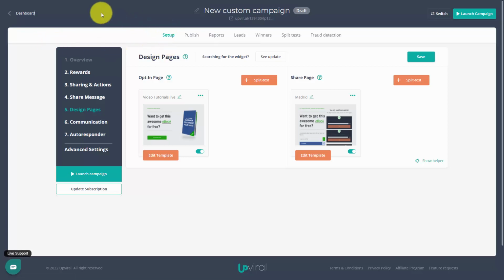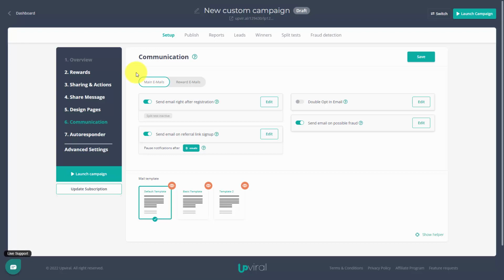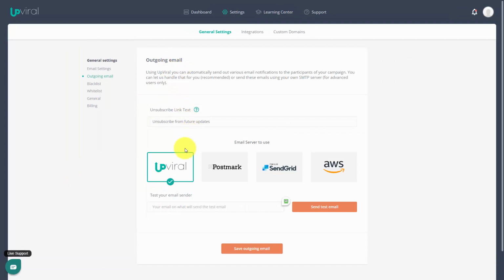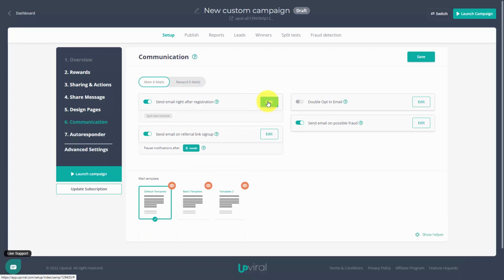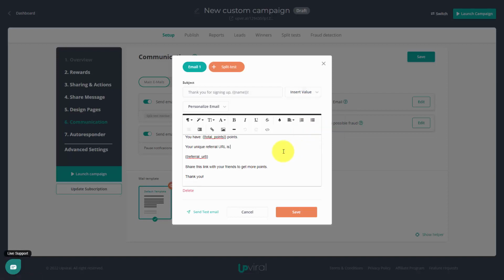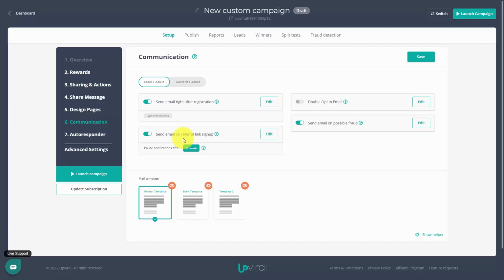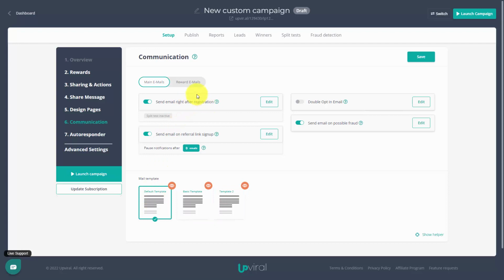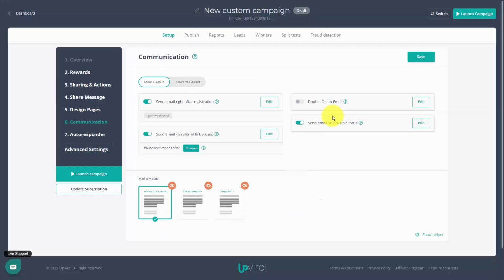Lead Generation Masterclass - Campaign Communications Secret Sauce (V12)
Risk-free 14-day trial to UpViral for only $1 I recorded a “hands on”, workshop in front of a live audience, and covered easy and actionable strategies you can follow to make the platform work for you. In this video course, you’re going to learn how to use UpViral as a lead generation asset.